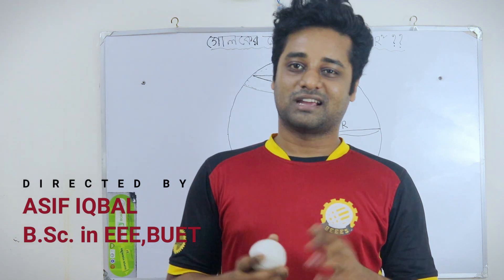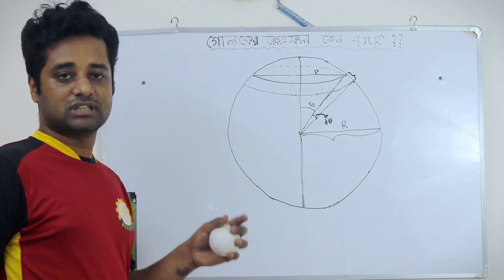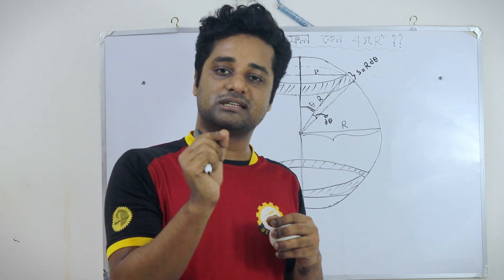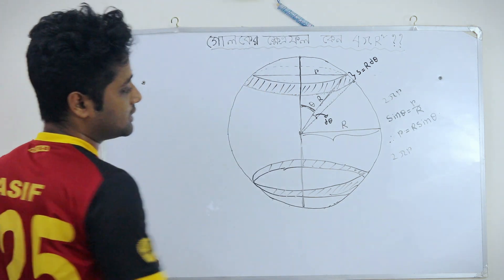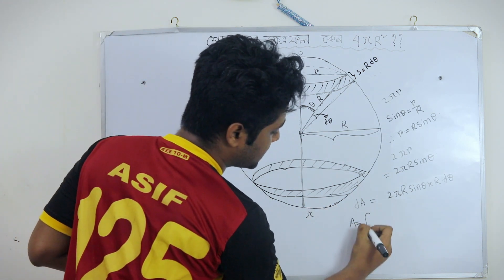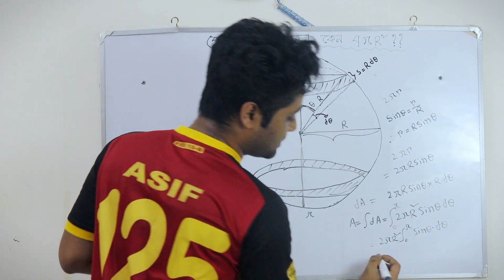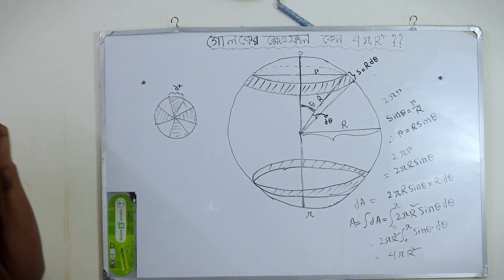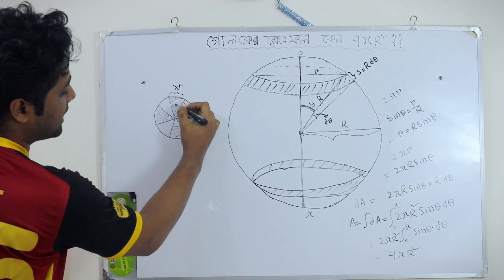গোলকের ক্ষেত্রফল কেন 4 pi R^2|| area with integration|| Engineering Admission preparation 2020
Topic: Measurement of sphere area with integration, calculus, integration, area under the curve.
Instructor: Asif Iqbal
                   B.Sc. in EEE, BUET